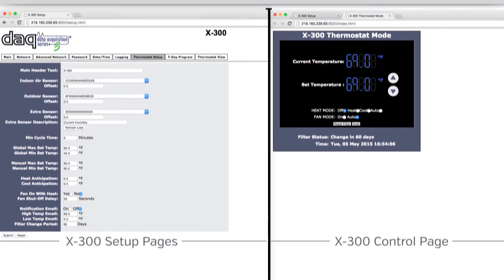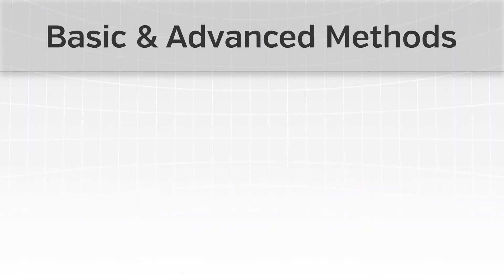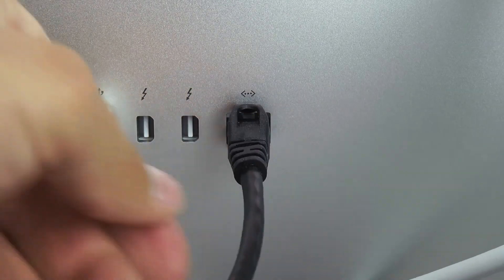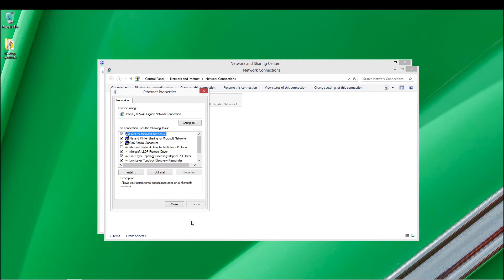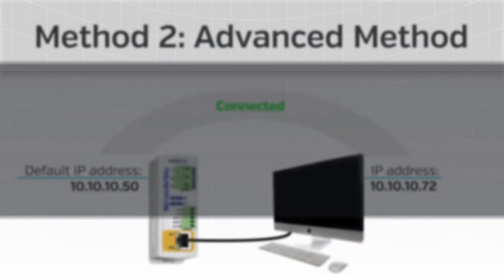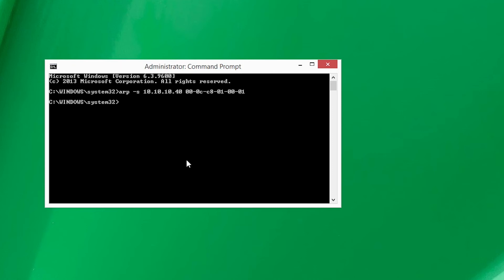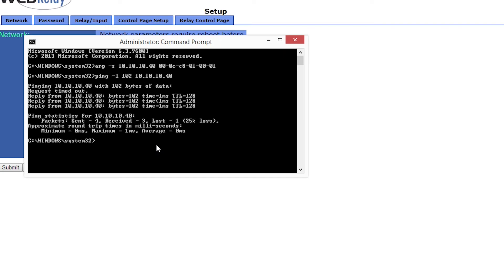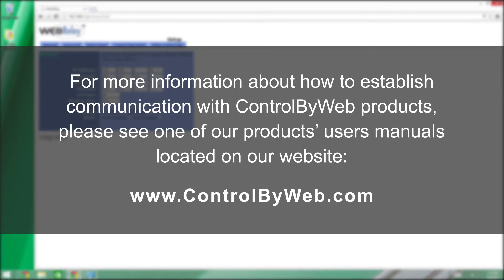Establishing Communications with ControlByWeb Products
In order to configure a ControlByWeb product using its web interface, the product must be connected to an Ethernet network via an Ethernet port, hub, switch, or router. You may also temporarily connect the products to the Ethernet port on a computer using a crossover Ethernet cable.

This tutorial is designed to assist in first connecting to the ControlByWeb module and then changing the ControlByWeb module's IP address to function on another network. This can be done by using one of two methods.